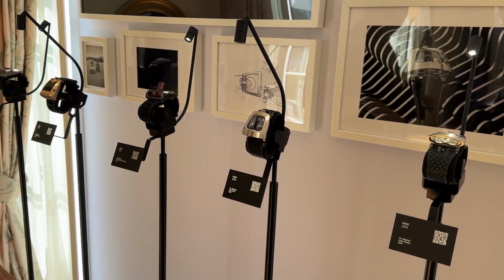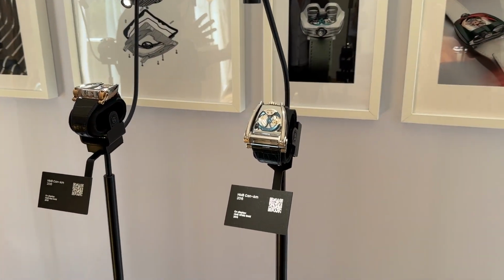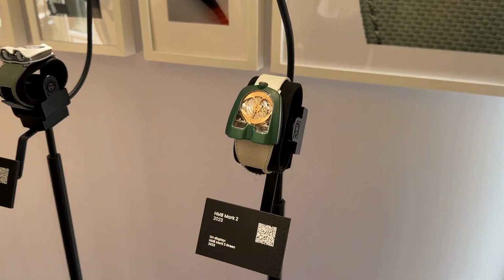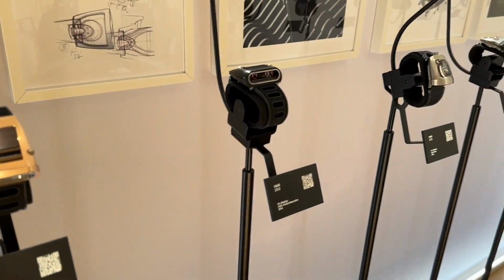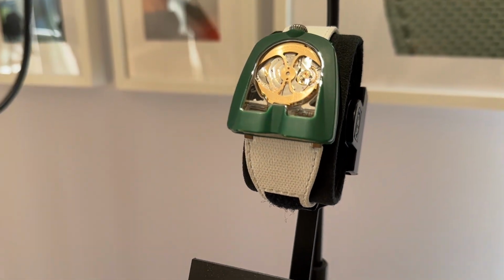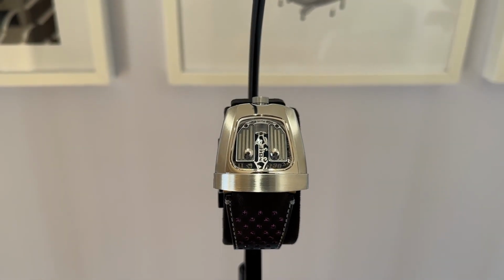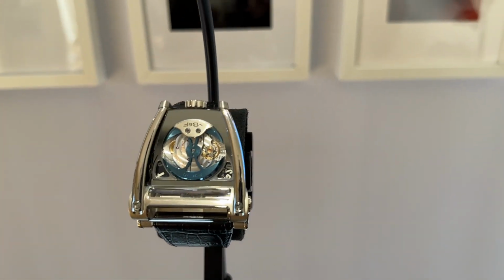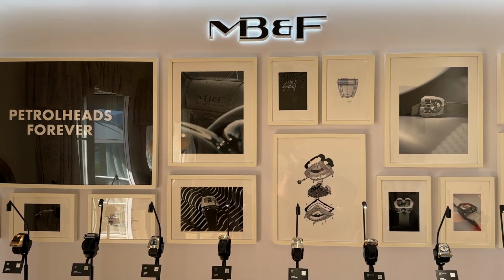124e MB&F Driving Watch Featuring HM8 MK2 - Geneva Watch Days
Any comments and feedback are more than welcome.